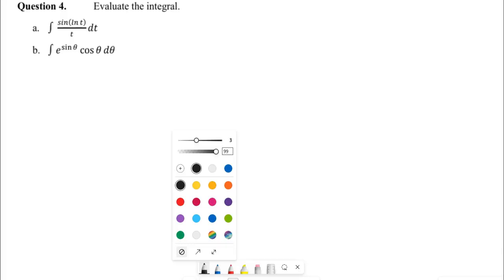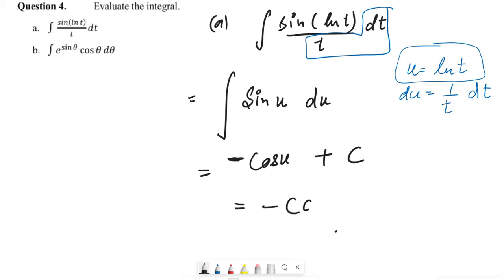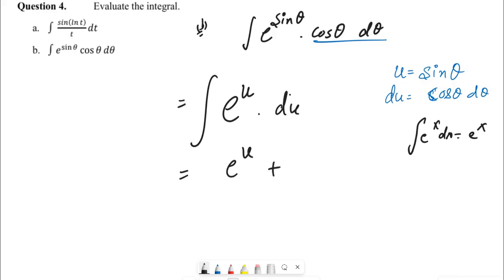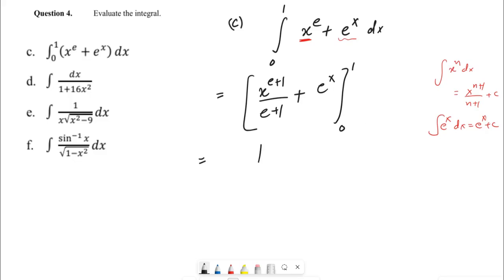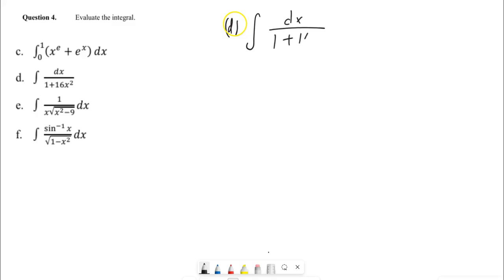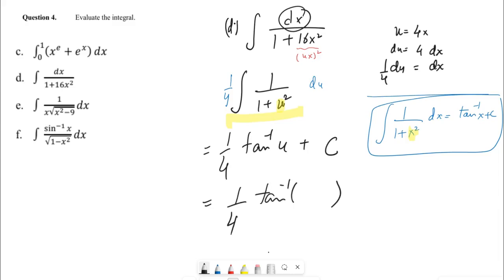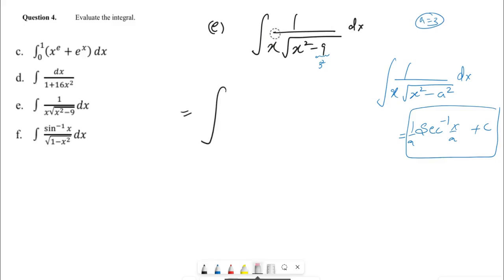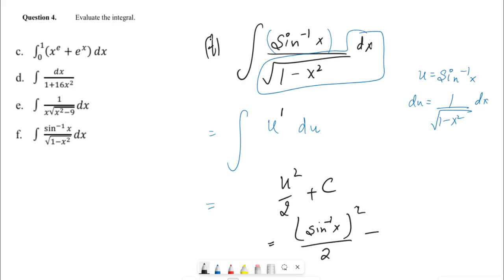Calculus II- Evaluate the integrals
Math1720 Final Exam review Q4